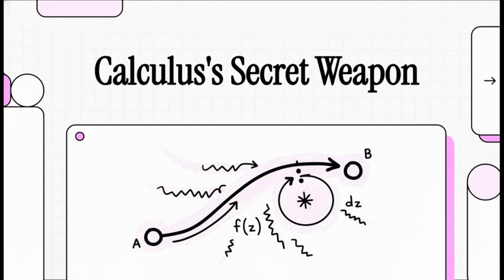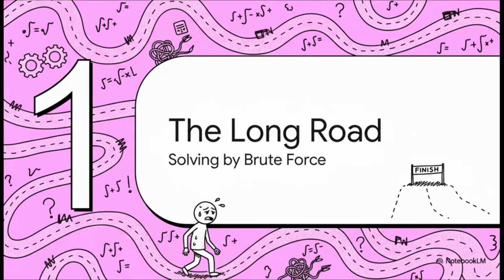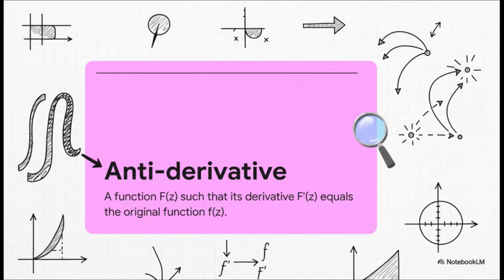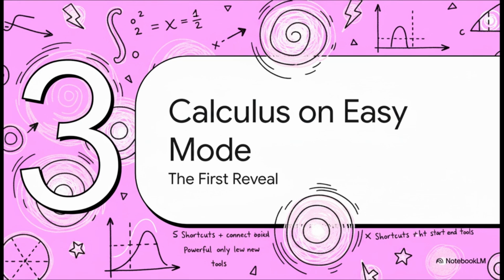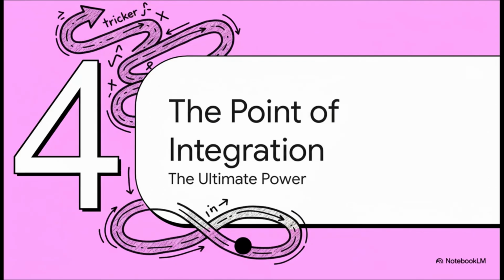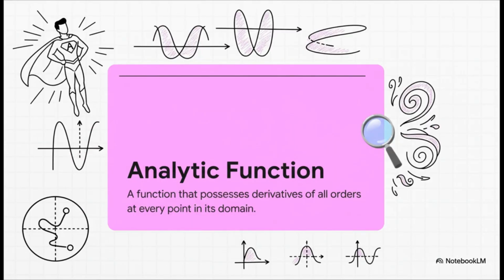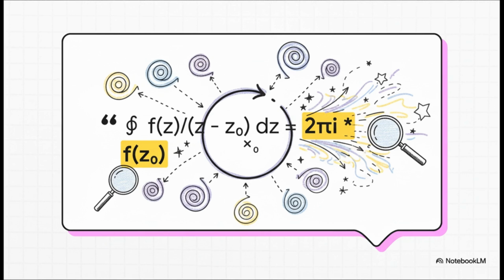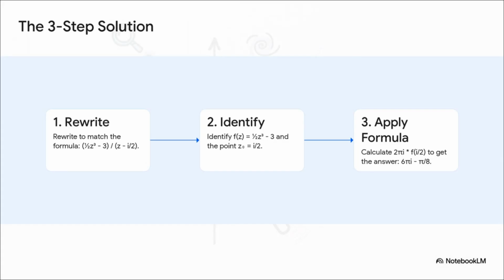Complex Integration II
This video focuses on the fundamental principles of Complex Integration, specifically exploring the concept of the anti-derivative for continuous complex functions. A central theme is the Fundamental Theorem of Calculus adapted for complex variables, which states that if a function f(z) has an anti-derivative F(z), the contour integral depends only on the initial and final points of the path. Building upon this, the document introduces the powerful Cauchy Integral Formulas, which relate the value of an analytic function at a point z_0 to a contour integral around z_0 and provide a means to calculate the derivatives of an analytic function directly from an integral. Finally, the text presents Morera's Theorem, establishing the significant connection that if the integral of a continuous function around every closed path is zero, the function must be analytic.